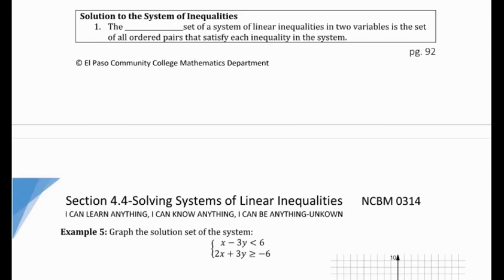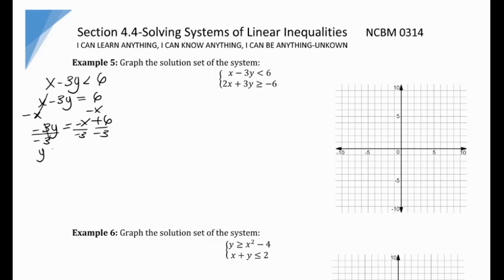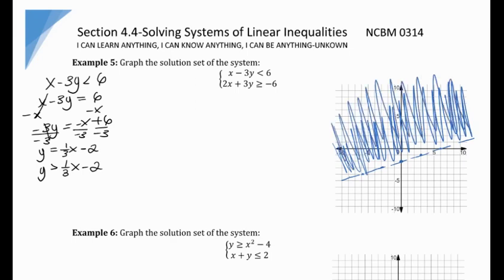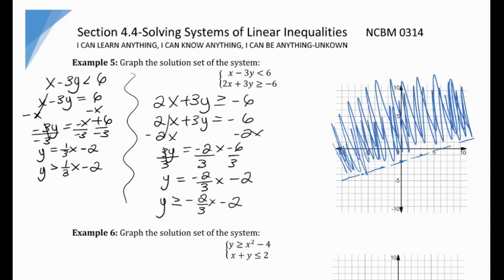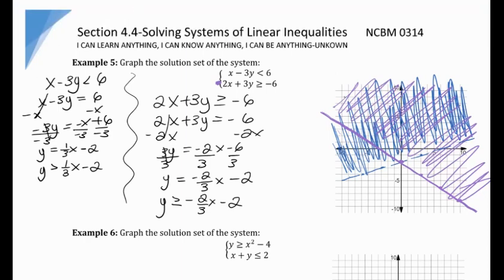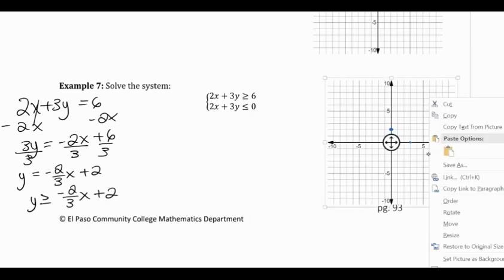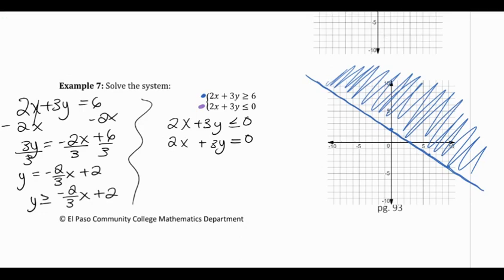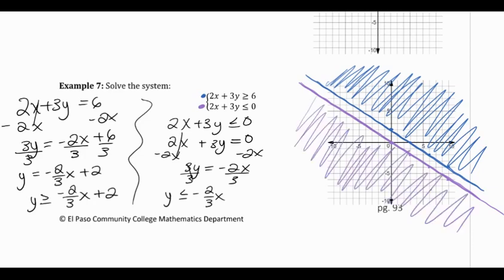NCBM 0314 Unit IV Section 4.4 Part III